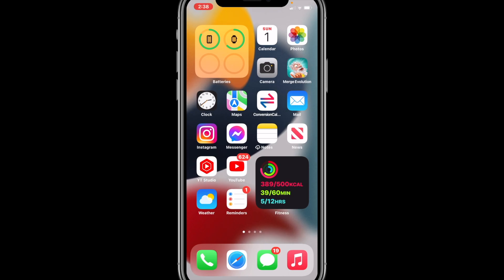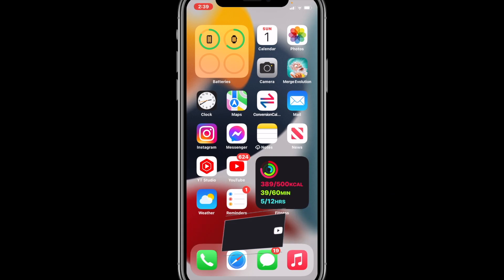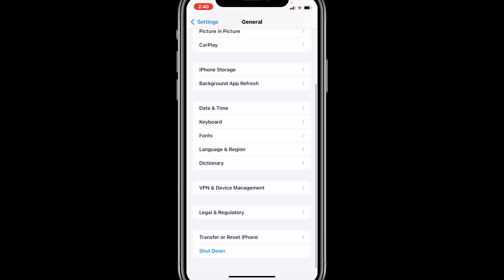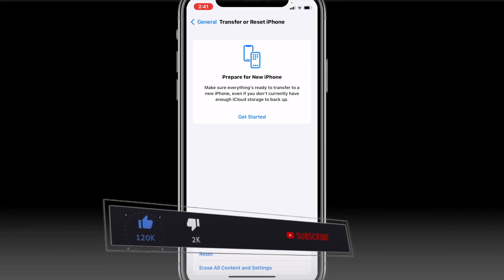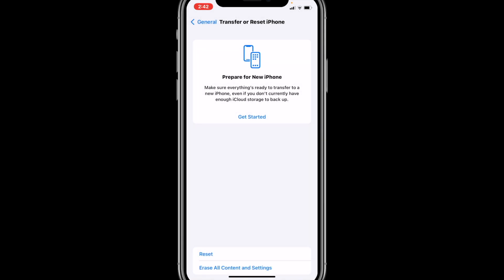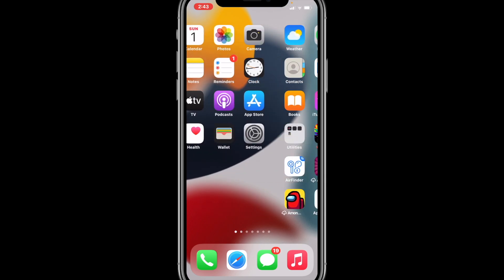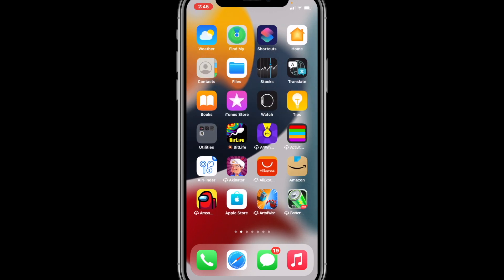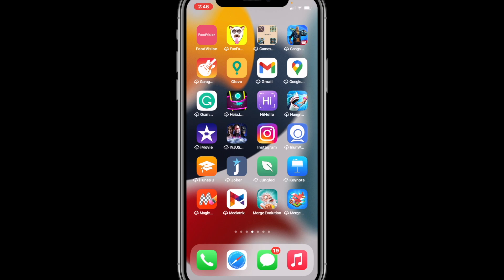How to RESET Home Screen Layout on iPhone 2021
Learn How to RESET Home Screen Layout on iPhone 2021

Resetting you iPhone home screen layout is an easy way to return your home screen an Apple Factory default look. When you reset your iphone home screen layout all the apps are rearranged, apple built-in apps are placed on your home screen as they were when you purchased the iPhone or as the latest IOS and iPhone model home screen looks like. Home screen layout reset will also arrange all your other apps, that were not built-in into your iPhone, but the ones that you download yourself, will be sorted in the alphabetical order. This action will not install any other apps, even the ones that were automatically built-in into your iPhone, if you have deleted them. In IOS 15 this action will also reset the widgets on your home scree, they will be gone to today-view side. If after so much you are into resetting your iPhone home screen layout that will give it kind of a more organized and neat look than this is your exact tutorial on how to reset Home Screen Layout in 2021.

⏱Timestamps⏱
0:00 Intro
1:40 How to reset home screen layout
4:21 What happend/result

💻 MacBook Air M1

Microphone
🎙Lavalier mic Boya by M1
📷 Canon EOS 800D built-in microphone